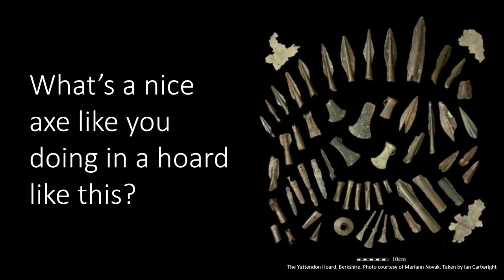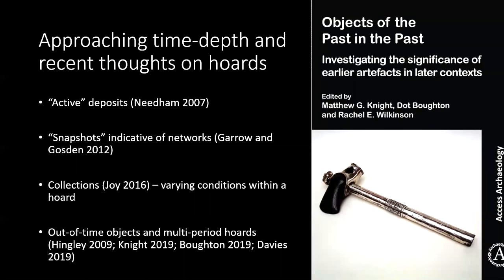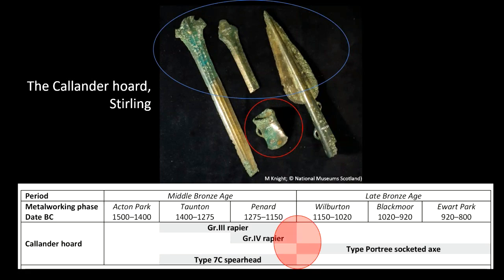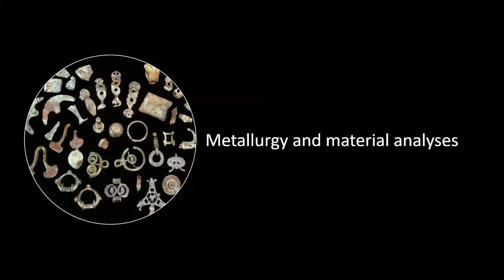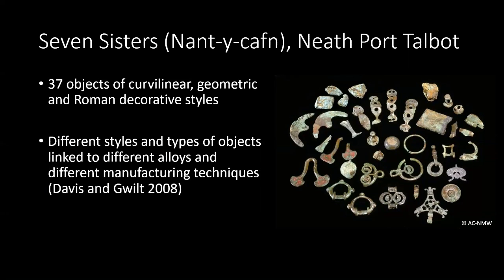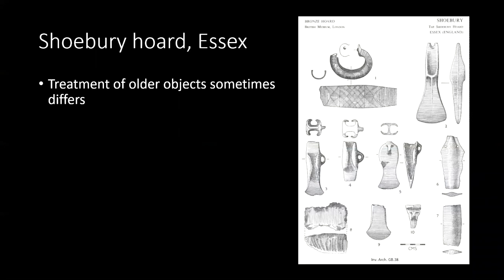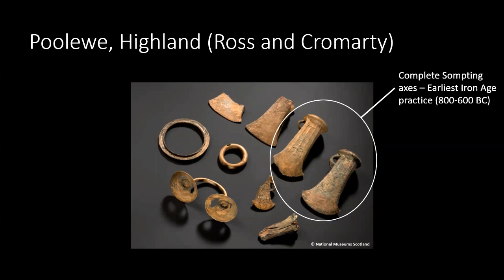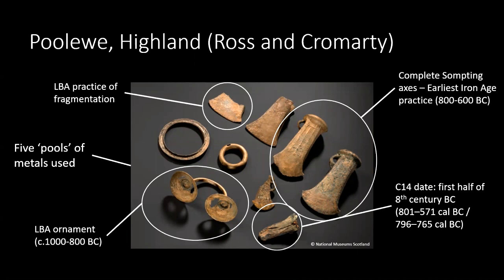Matt Knight - Accumulations Over Time - IARSS 2020 presentation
This presentation was given over Zoom at the Iron Age Research Student Symposium on Thursday 4th June 2020

Title: Accumulations Over Time: Recognising Time-Depth in Late Bronze Age and Iron Age Metalwork Hoards in Britain

Abstract: We increasingly recognise that Bronze Age and Iron Age metalwork hoards are the result of accumulation processes. But less attention has been paid to the time over which these hoards were gathered and how we might identify this process of finding, gathering and selecting objects for deposition. This paper highlights a series of tools for recognising time-depth within Late Bronze Age and Iron Age hoards in Britain, supported by case studies. Accumulating objects for a hoard over time was a widespread practice, with some objects rediscovered and incorporated into later hoards, whilst others were retained and curated. This has implications for how we might approach and interpret hoards. Rather than static events representing a single moment in time, we can view some hoards as the result of a long-term process of accumulation.

With thanks to the IARSS organisers for inviting me to give the paper and thanks to those who have contributed to the content within.